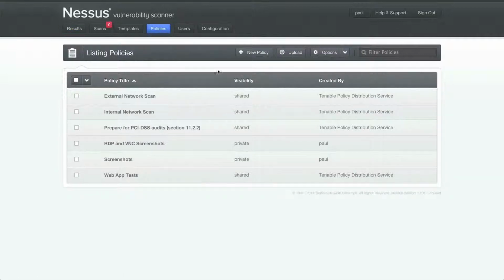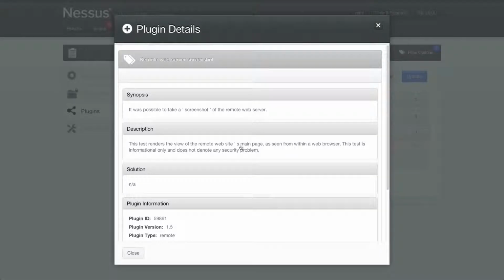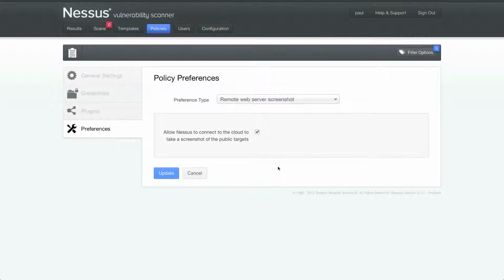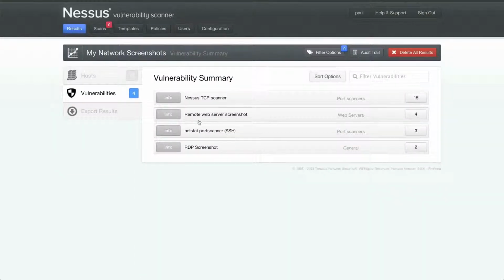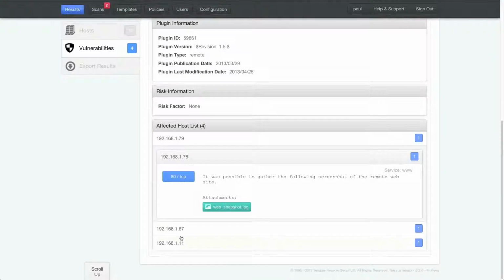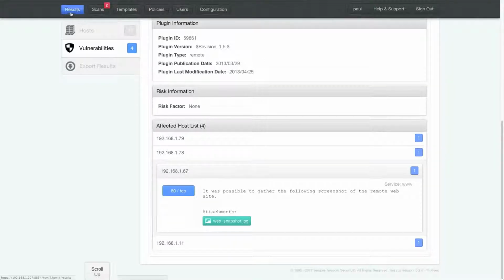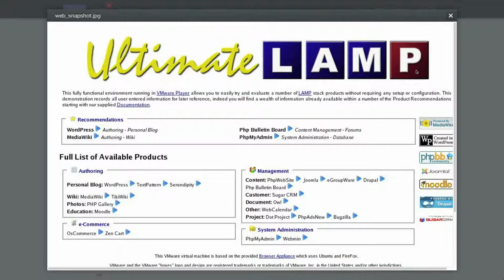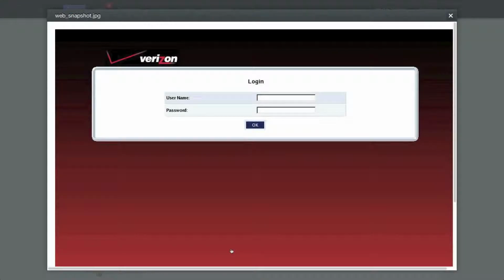Nessus Website Screenshots Feature